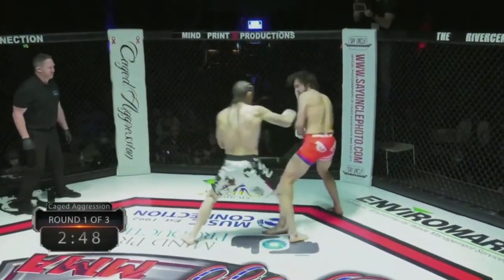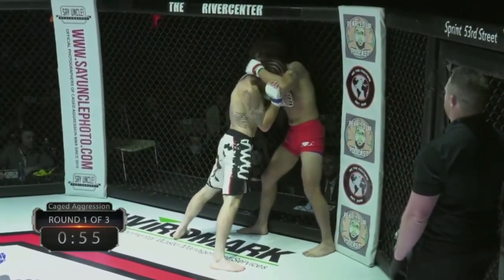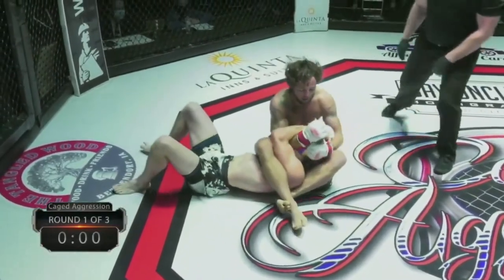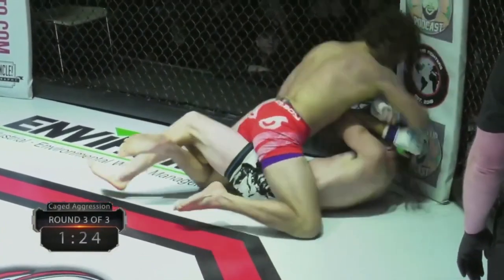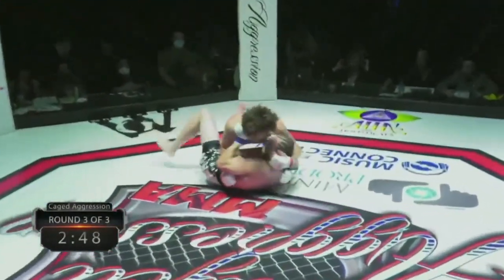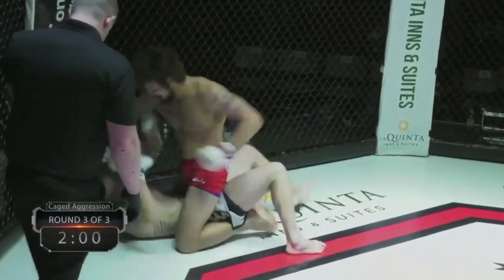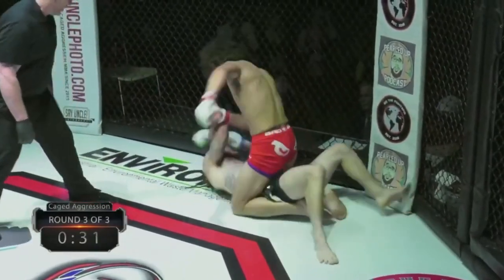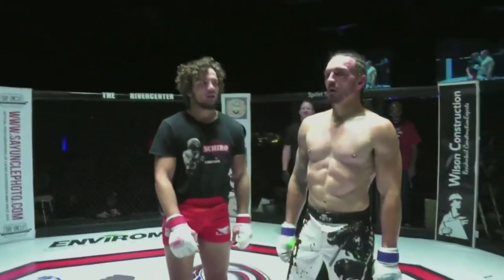Salvatore Schiro vs Josiah Molina - FIGHT GOES THE DISTANCE TO DECISION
Salvatore Schiro of Chosen Few Gym takes on Josiah Molina of Iowa Top Team in a fight that goes to a decision during Caged Aggression Unstoppable commentated by Jeffery Wilson and Jens "Little Evil" Pulvers.